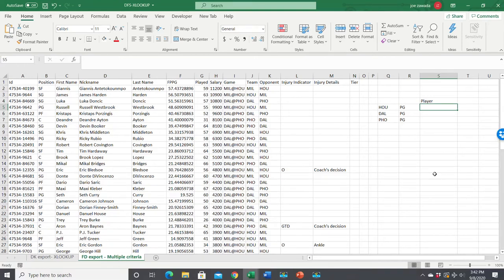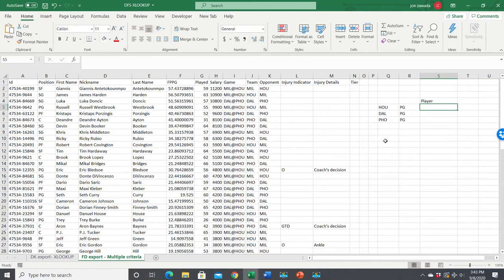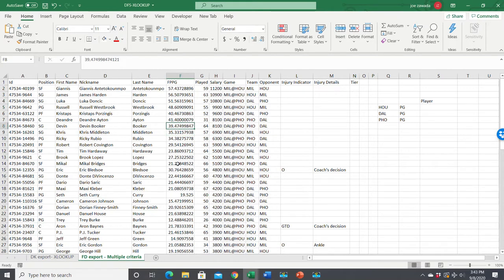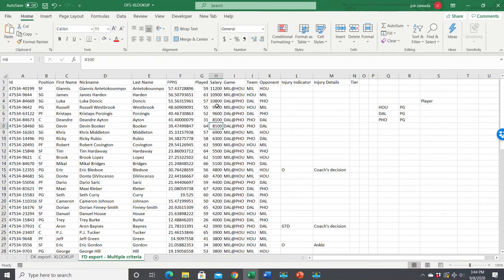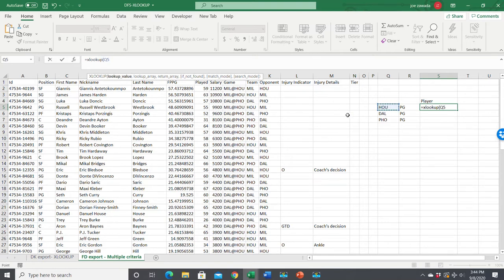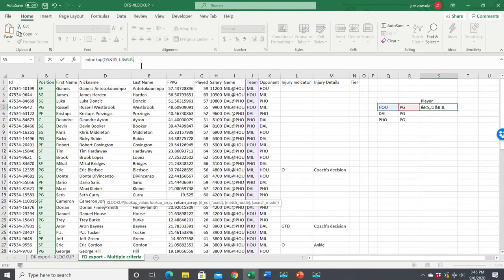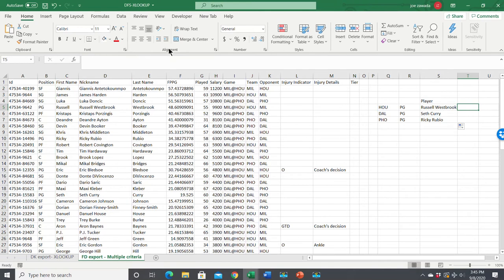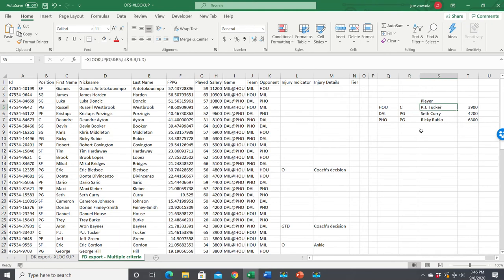Using XLOOKUP Function in Excel to pull Multiple Criteria in Daily Fantasy Sports Spreadsheet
In this video I show how to use the XLOOKUP function in Excel to pull multiple criteria.  I use daily fantasy basketball as the example where I pull Team name and position combined to pull over a result.

This video shows you how to pull data from other columns using the XLOOKUP function for DFS stats.  I use DFS NBA as the example.  Where VLOOKUP only lets you pull to the right of your searched item, XLOOKUP lets you pull any column.  As has some other interesting feature.